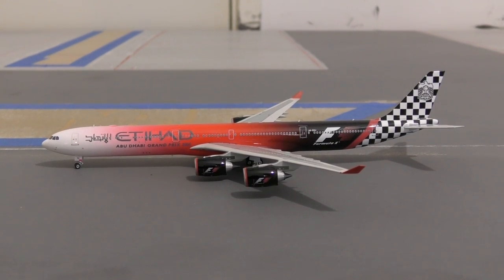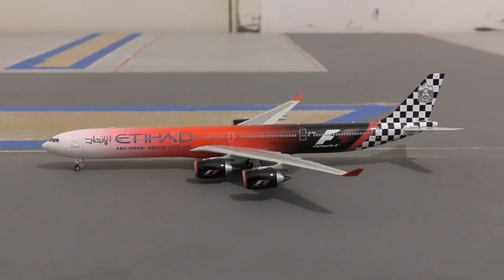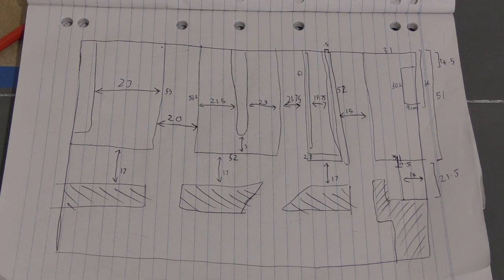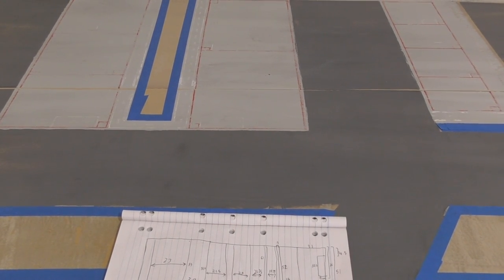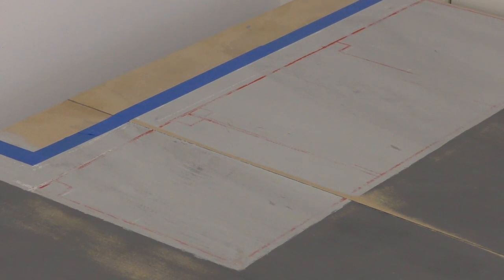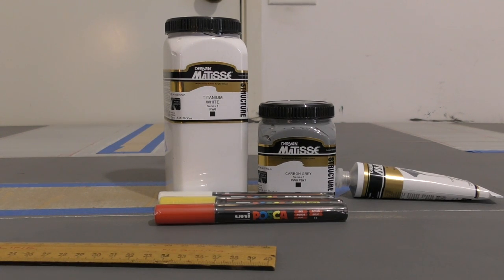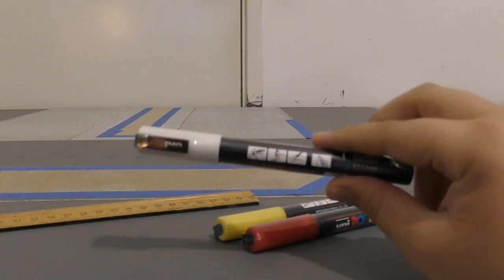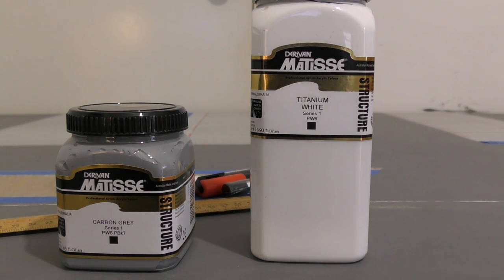How to Build a 1:400 Scale Model Airport | Paint, MDF Board & Plans | Episode 1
How to Build your very own Homemade 1:400 Scale Model Airport Episode 1! In this first episode to the new "How to" series I will discuss all the materials needed to begin your airport. What board will work as the perfect base, why creating a plan is essential and more.

This has been one of the most request series to date on this channel and I thought why not document my progress while helping anyone that A) wants to build a model airport or B) is already building one but might need some guidance.

EQUIPMENT
-video camera: Panasonic HC-VXF990 4K Full HD
-external microphone: Rode VideoMic Pro
-photograph camera: Nikon D5500
-lens: Nikon AF-S DX Nikkor 55-300mm f4-5.6G ED VR Lens
-tripod: Velbon DV-7000n
-editing software: iMovie

Dj's Aviation - "Soaring to new heights"

This video is property of Dj's Aviation and may not be reused without permission!